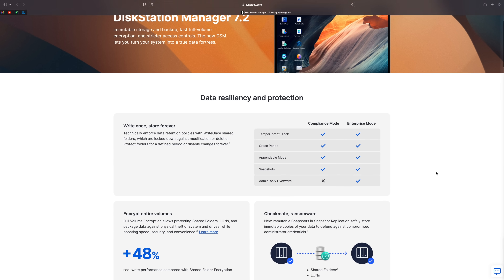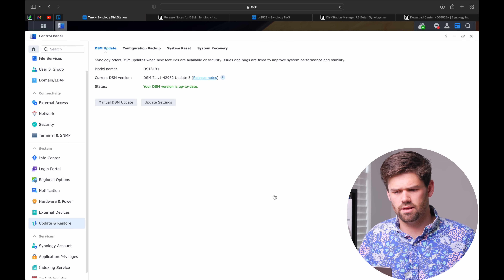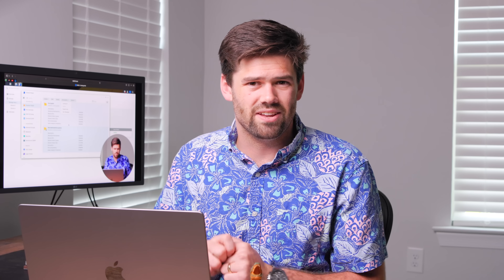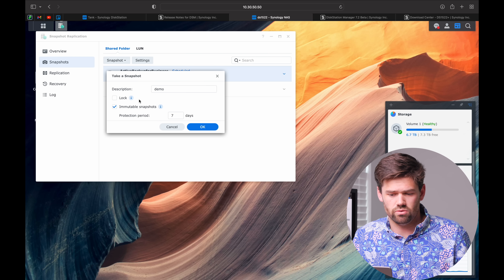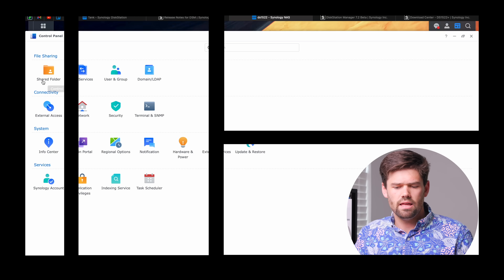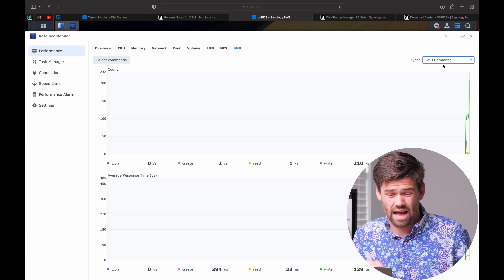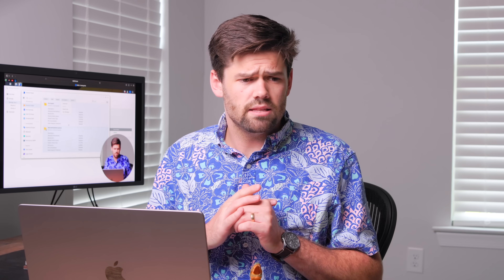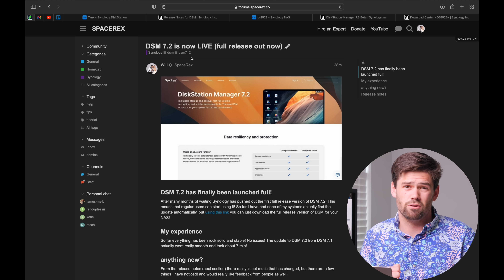DSM 7.2 Finally Released - New Features!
DSM 7.2 is a huge update to Synology DSM! It has tons of new features and has just been released.